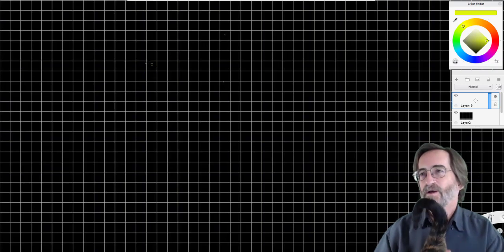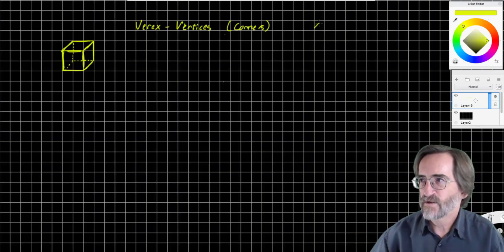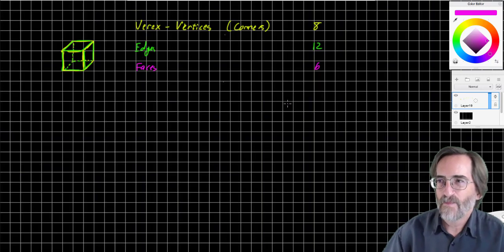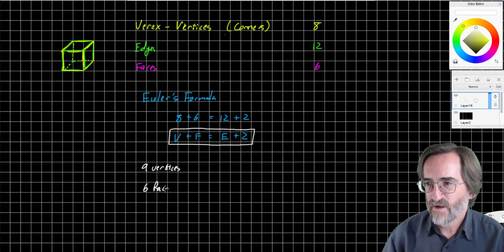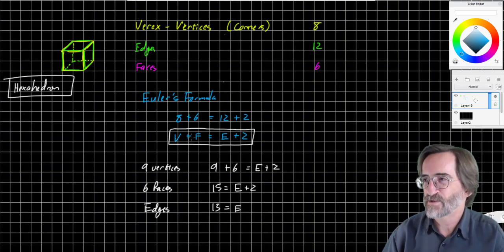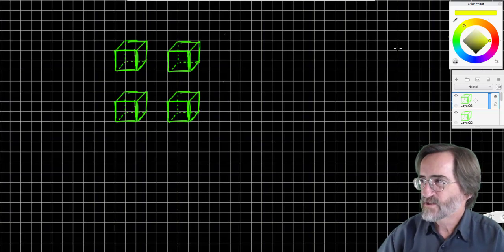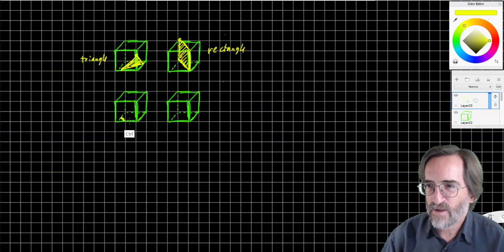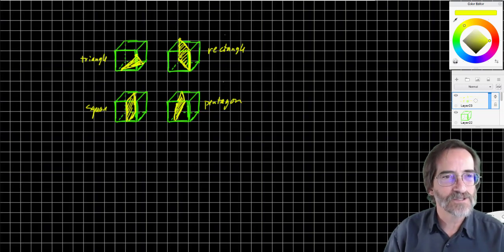Geometry B Unit 6 Lesson 1